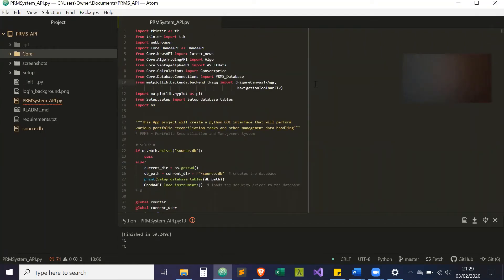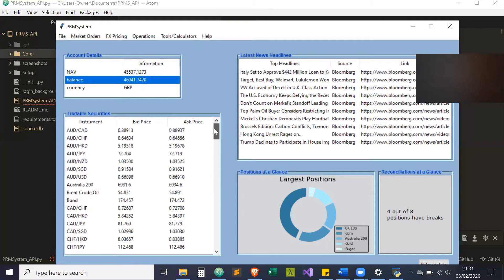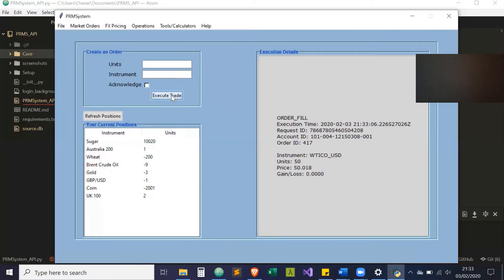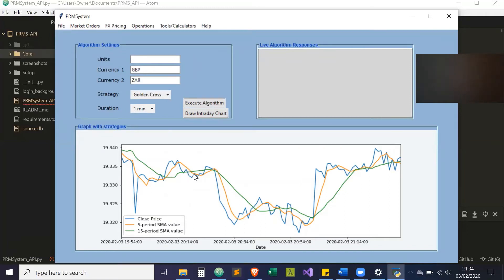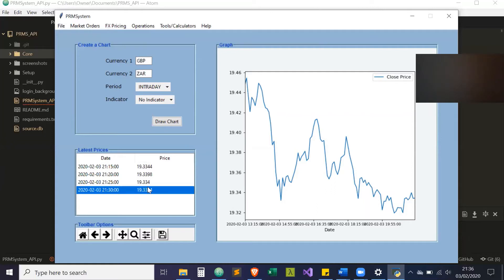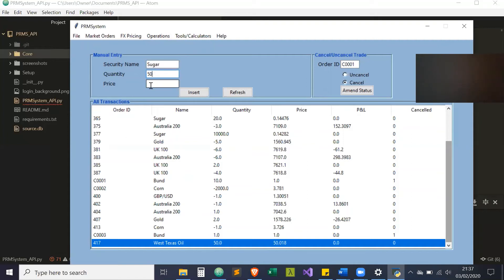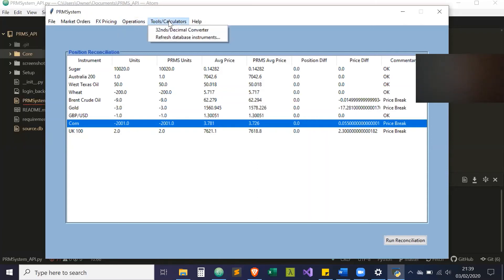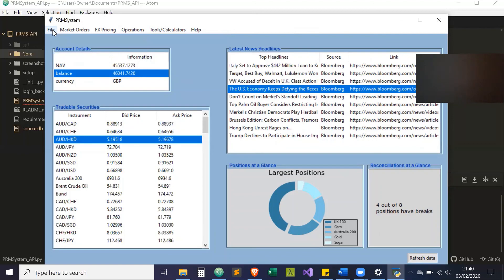Portfolio Management System using Python and Tkinter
I have been learning Python for 6 months (self taught) and here is a demo of my first project. A basic Portfolio Management System created in Python using the Tkinter module. Other modules used include matplotlib,  sqlite3, pandas, webbrowser.

The code for this project can be found in my GitHub repository.

The APIs used are News API, Alpha Vantage API and OANDA API.